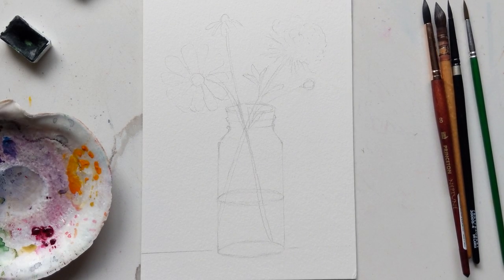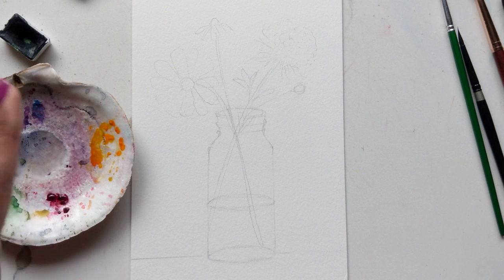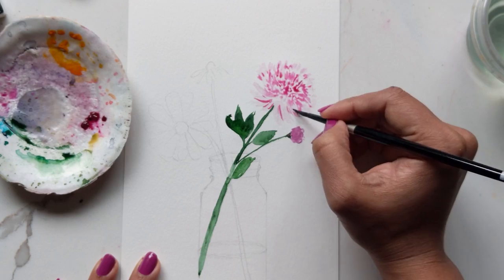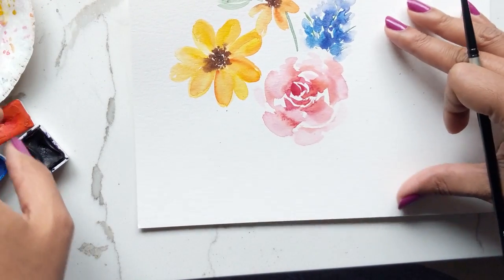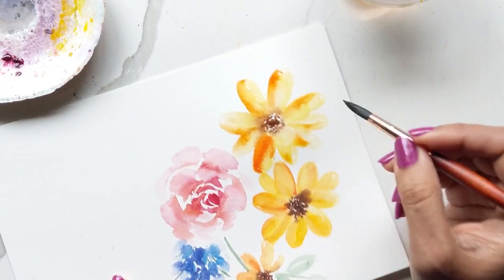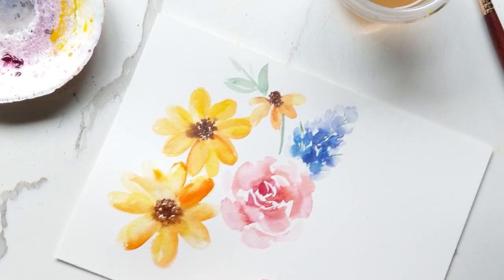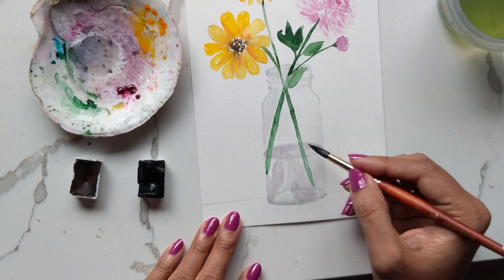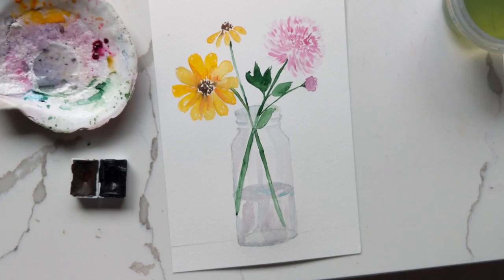How to Paint Easy Florals in a Mason Jar in Watercolour - Hello Clarice Tutorials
A fun and slightly different tutorial on drawing + painting early watercolour florals in a mason jar. This whole painting was in real time, with exception for the yellow flowers that I had to do a retake of.

St. Petersburg 24 White Nights Watercolours

Daniel Smith Extra Fine Essentials Watercolor, 6 Tubes, 5ml

Silver Black Velvet Brushes (Pack of 3)

Canson Watercolour Paperpad (30 sheets) 9" x 12"

Arches Water Colour Pad, 140lb / 300GSM, Hot Pressed, 9" x 12"

da Vinci 418-01 1 Pure Blue Squirrel Watercolor Mop Brush

da Vinci 418-04 4 Pure Blue Squirrel Watercolor Mop

Princeton Neptune 8

12 Piece Watercolour Brush Set

Hi lovelies! I am Clarice Gomes - a branding & stationery designer from Toronto, Canada. Married to a patient man, plus two gorgeous kids.